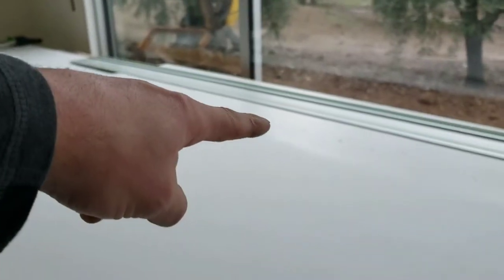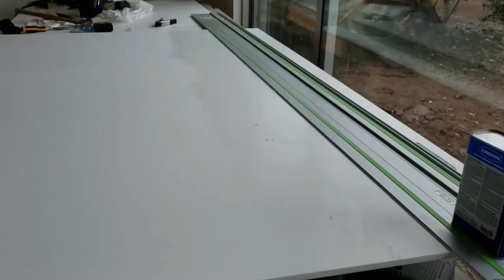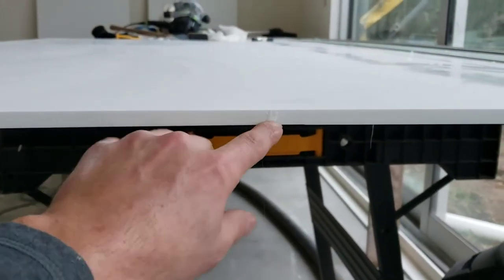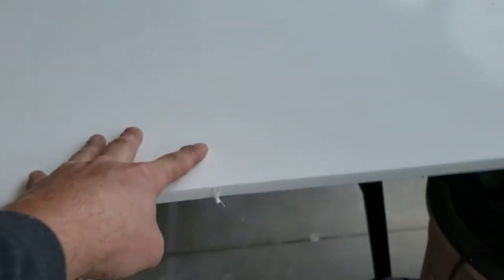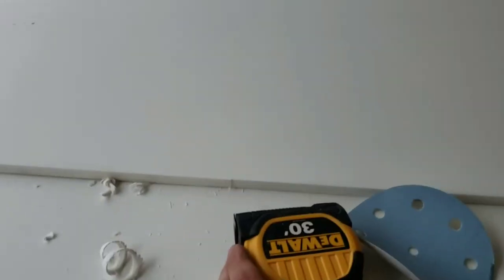How to seam solid surface seamlessly LG Himacs Pt. 2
Quick how to on seaming solid surface materials such as corian and himacs among others